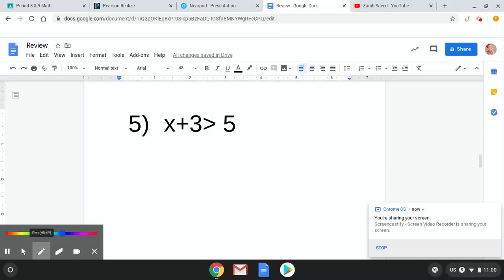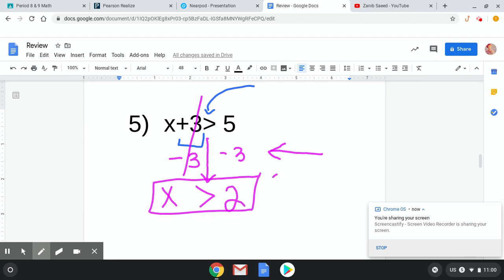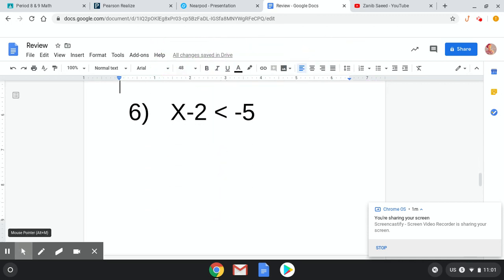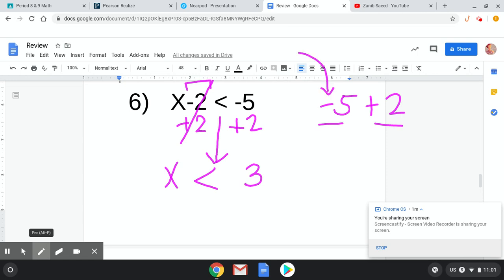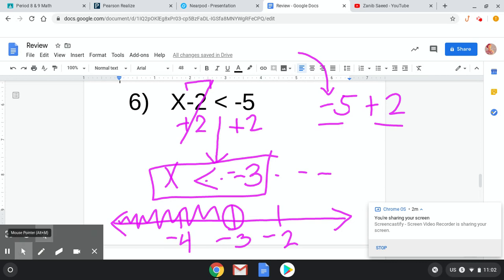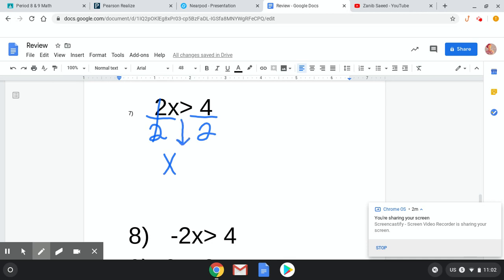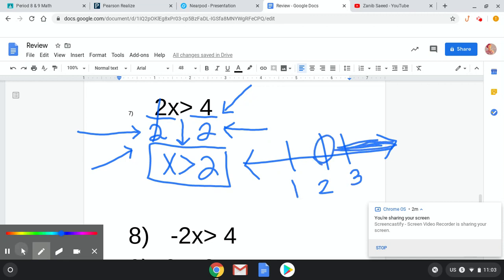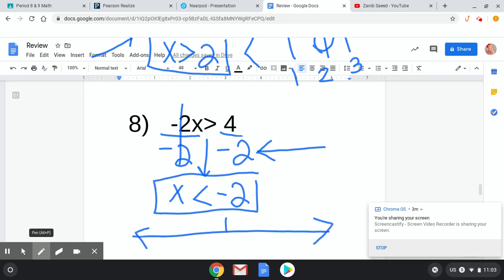One step inequalities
This is a review for my students in my class.